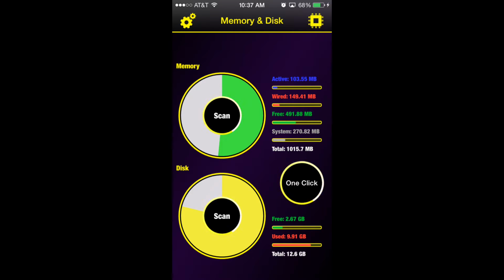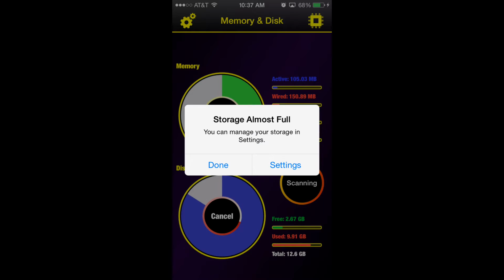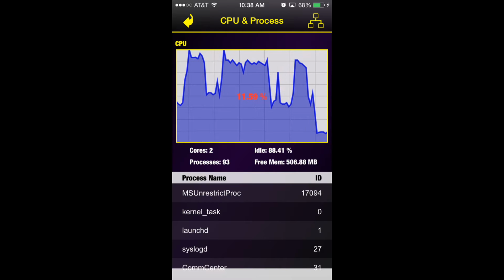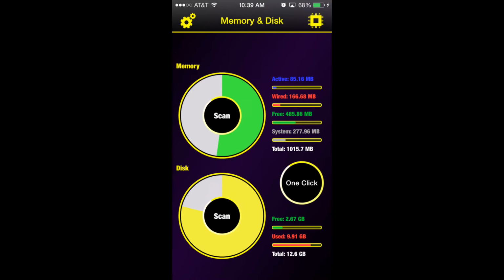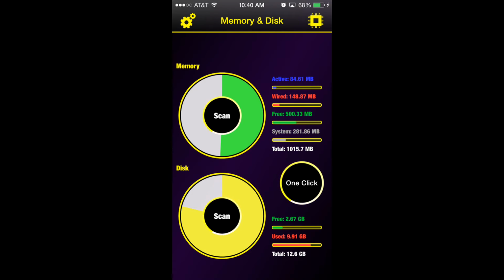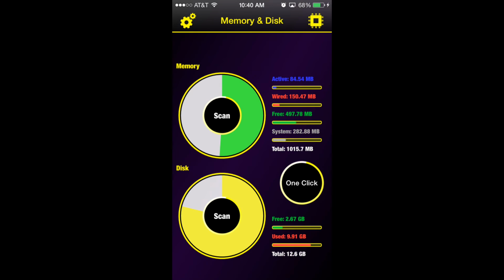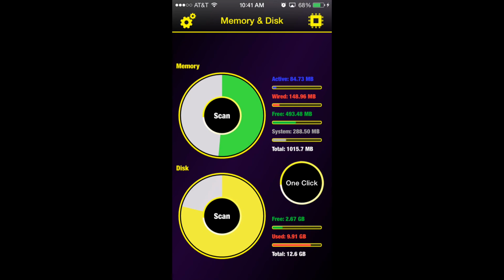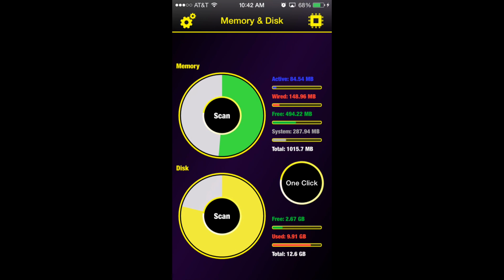Memory & Disk Scanner Pro iPhone App Review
Memory & Disk Scanner Pro is an incredibly popular utility for iPhone and iPad that allows users to see intimate details about their iDevice.

Developed by Phan Minh Nhut, this handy app even lets users cleanup their device's memory and remove junk files in order to free up disk space.

There certainly isn’t the shortage of similar apps that claim they can do the same thing as Memory & Disk Scanner Pro, but in my experience very few of them actually deliver on what they promise.

This particular app includes a memory scanner and Optimizer, as well as a disk scanner and cleanup tool.

In order to use Memory & Disk Scanner Pro all you have to do is tap the “One Touch” button on the right side of the screen. This runs both scans simultaneously. Users can optionally run each scan individually, as well.

When it comes to scan performance, I found that Memory & Disk Scanner Pro seems to actually delete junk files that it manages to find.

In terms of the memory optimizer, personally I’m not a huge fan of these tools because the iOS operating system does a fantastic job of handling memory allocation itself.

Memory & Disk Scanner Pro provides much more than scanning and optimizing tools, however. For example, users can easily access CPU information for their device and see details such as running processes and the number of cores their iPhone or iPad processor has.

Another cool feature is the ability to check out the network tab and see information on their device’s Wi-Fi and cellular network.

Though I can’t endorse the effectiveness of Memory & Disk Scanner Pro for certain, it does seem like a decent app that will make some sort of impact on your iPhone or your iPad’s performance.

What sets it apart from many other utilities that do the same thing is that this app has a very well designed user interface.

It’s pretty easy to use and figure out. Plus it offers a few extra features for experienced users.

Memory & Disk Scanner Pro is available to download from the App Store for free and is universally compatible with iPhone and iPad.

New users are limited to a trial in the free version that only allows a small handful of scans to be performed before being prompted to upgrade to the full version. The full version upgrade can be purchased for $0.99.

Overall, Memory & Disk Scanner Pro looks like a very handy app that can be used to improve your iPhone or your iPad’s performance by cleaning up junk files and optimizing memory.

I recommend giving it a try, especially if you use an older iDevice.